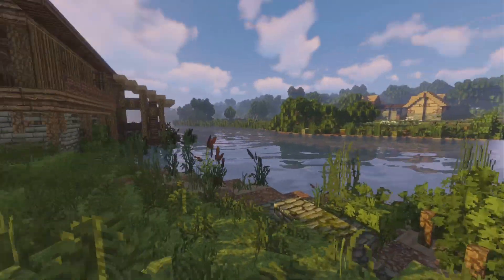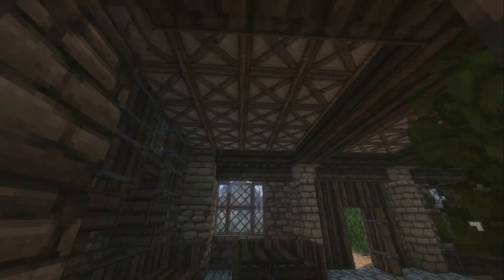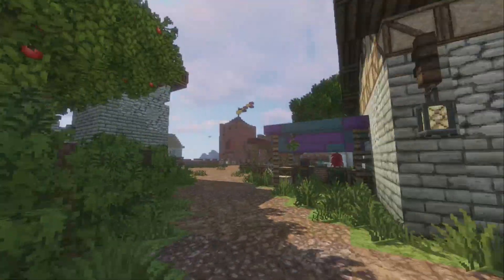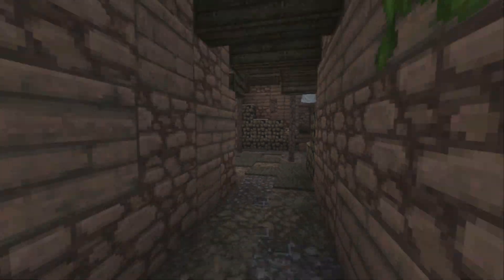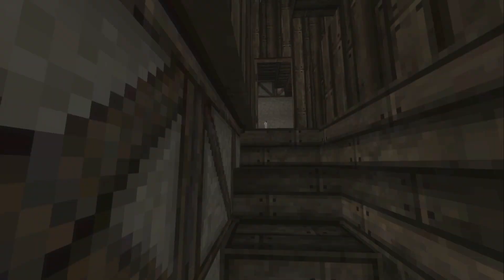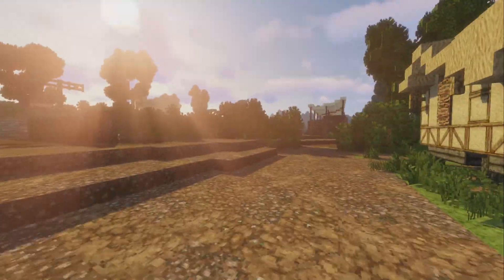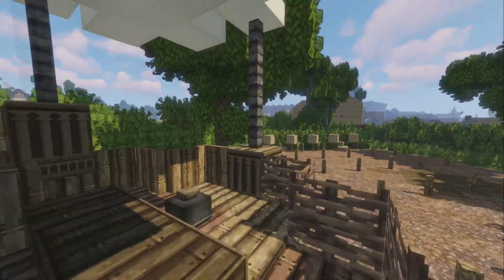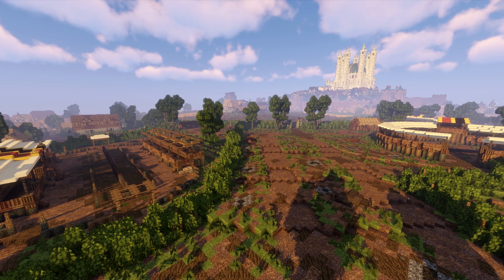WesterosCraft Walks Episode 101: King's Landing Tourney Grounds and Surrounding Lands